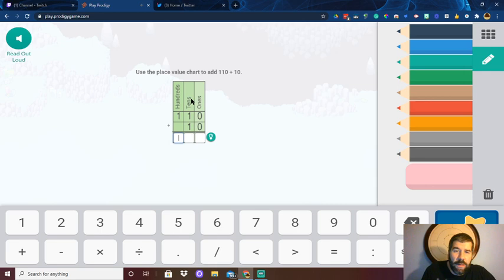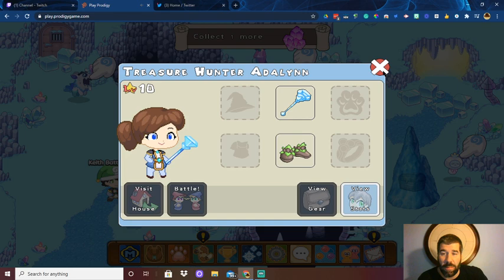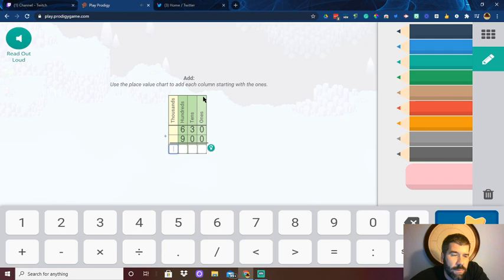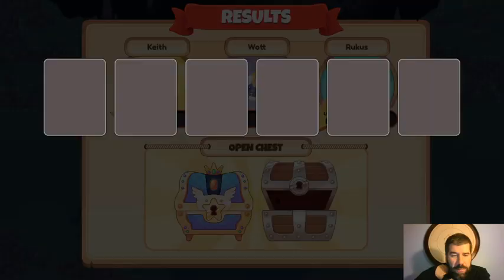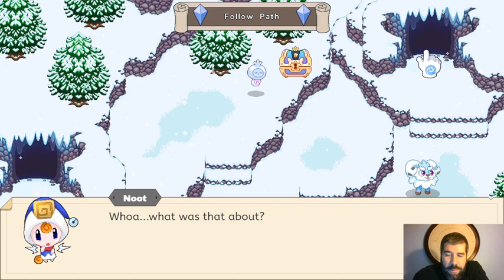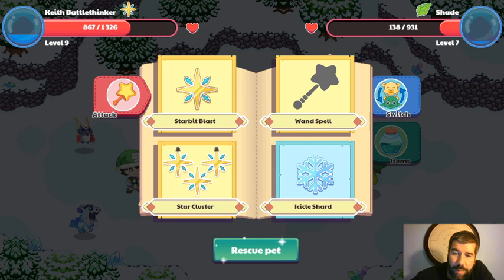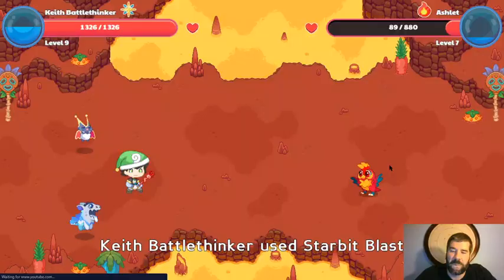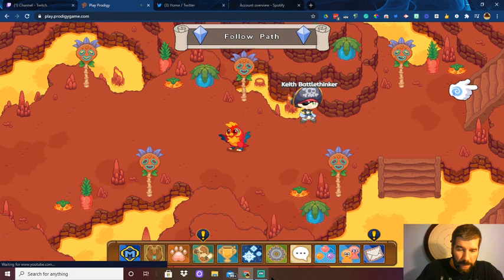Prodigy Math Game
Playing Prodigy with 2nd-grade curriculum.